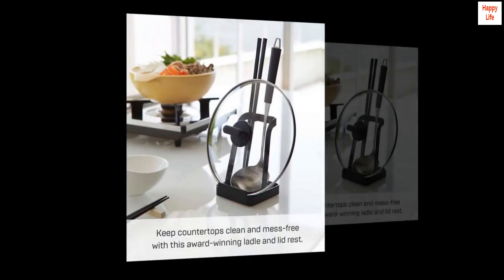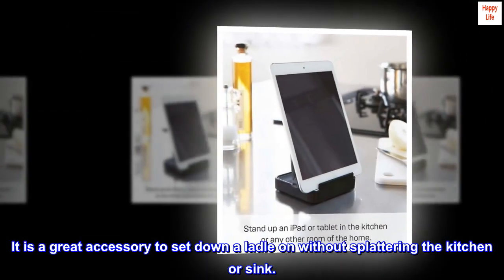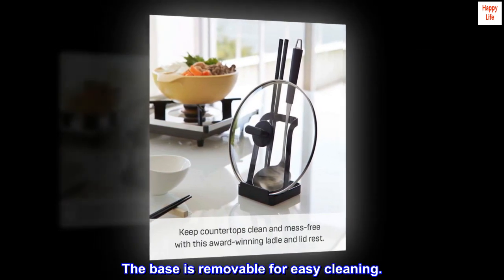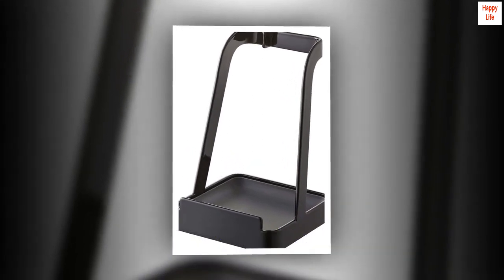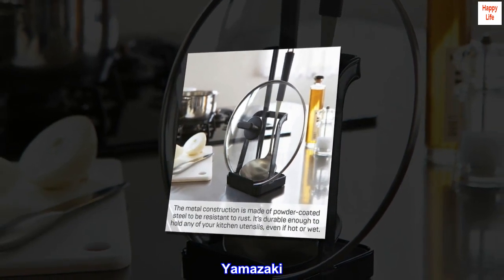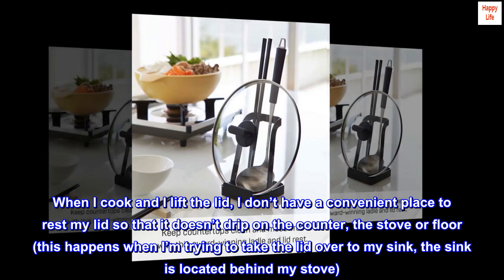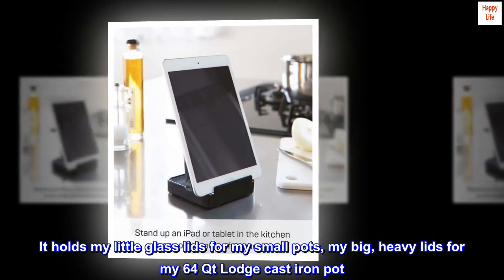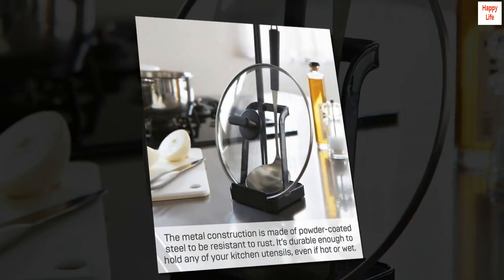YAMAZAKI Home 2249 Tower Ladle Holder-Lid Stand for Utensils in Kitchen, Black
Steel
UTENSIL HOLDER: Yamazaki Home’s Ladle & Lid Stand can hold spoons, pot lids, spatulas, ladles, cookbooks or even a tablet in the one location for a seamless cooking experience.
MULTIFUNCTIONAL: The ladle spoon and pot lid stand clears up counter space by balancing the maximum number of kitchen utensils in one ingenous holder. It is a great accessory to set down a ladle on without splattering the kitchen or sink.
DURABLE: The metal construction is made of powder-coated steel to be resistant to rust. It is durable enough to hold any of your kitchen utensils, even if hot or wet.
CARE INSTRUCTIONS: The spoon rest can bear temperatures up to 320 F, making it perfect for hot ladles and lids. The base is removable for easy cleaning.
DIMENSIONS AND WEIGHT: This product is 3.9 x 3.9 x 5.9 inches (L x W x H) and weighs 0.86 pounds.
COLLECTION: Our Tower collection features clean lines and modern designs. This expansive line of functional home goods is available in black and white, enabling the line to fit seamlessly into any modern home. The simple aesthetic is occasionally paired with a warm, wooden accent. Most of our Tower line is made from steel and has a matte or textured finish.
BRAND: Inspired by “small-space living” in Japan, Yamazaki creates truly unique, ultramodern products that are mindfully designed to make incremental improvements throughout the home and elevate quality of life. Yamazaki. Home, simplified.

Great product! Sturdy and muti-use for lids and iPad.
I’m liking this product very much. I recommend it to those that don’t want water dripping all over the place when you remove a lid from your pot/pan.

When I cook and I lift the lid, I don’t have a convenient place to rest my lid so that it doesn’t drip on the counter, the stove or floor (this happens when I’m trying to take the lid over to my sink, the sink is located behind my stove). Now, I can rest my lid on this wonderful gadget and not worry about having drips of water all over the place or a big lid sitting on the counter and taking up space.

I bought two of the white ones a few weeks ago. It holds my little glass lids for my small pots, my big, heavy lids for my 64 Qt Lodge cast iron pot. Here are photos next to a gift card to help with actual size of product and my heavy 64 Qt cast iron lid. It’s pretty sturdy and has a nice bottom so it doesn’t scratch my countertop. It also holds my iPad for when I pull up recipes online. Highly recommend.